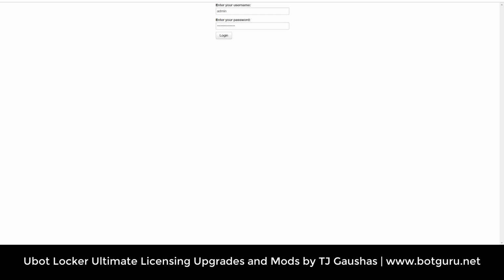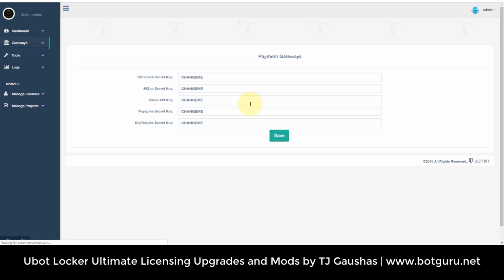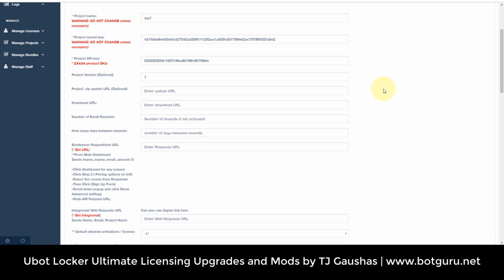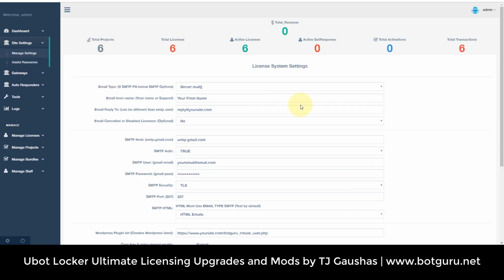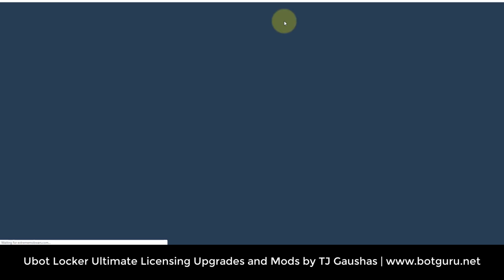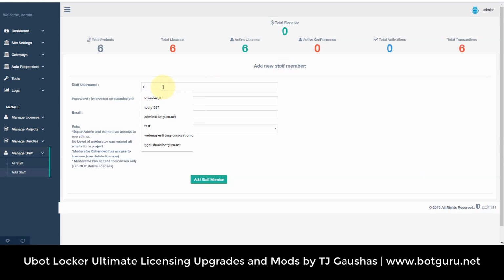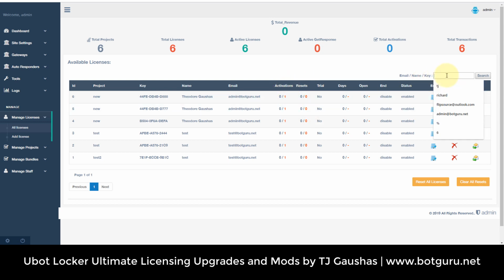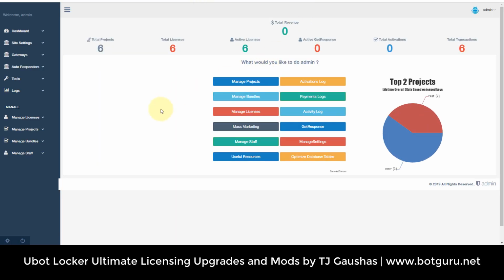Ubot Locker Ultimate walkthrough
PHP Upgraded, fully modded version of Ubot Locker ready for latest PHP 7+ and many mods to help you with your business.